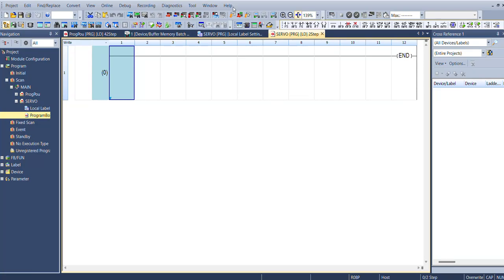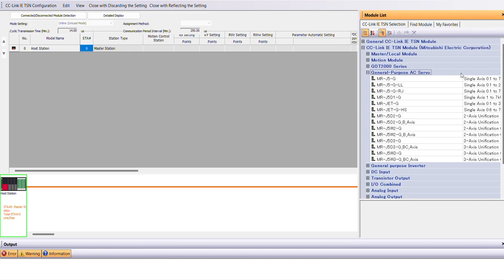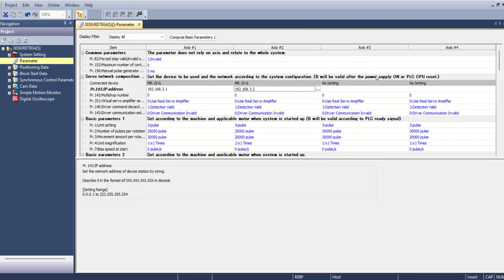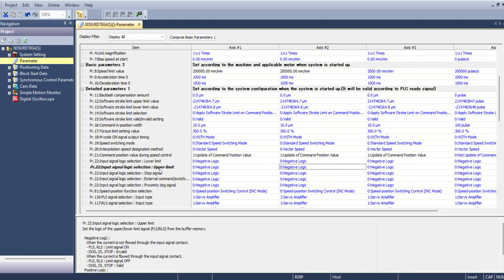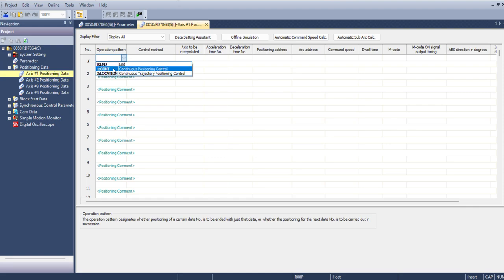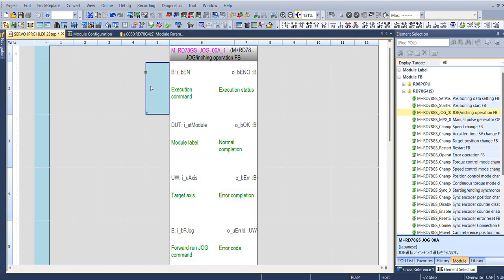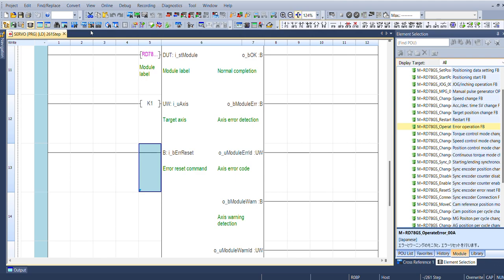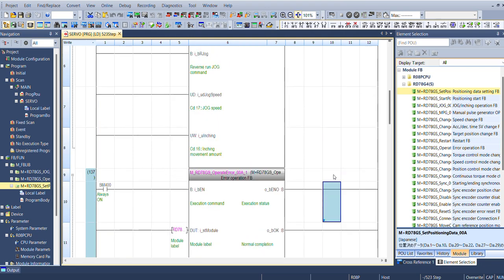Part:20 RD78G4(S) Motion Card